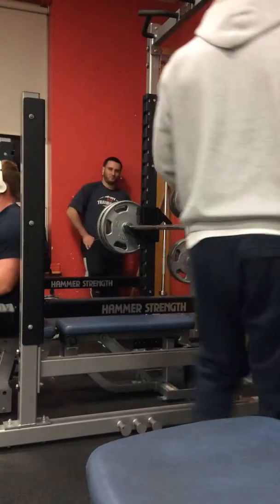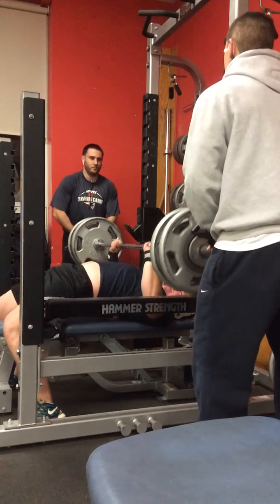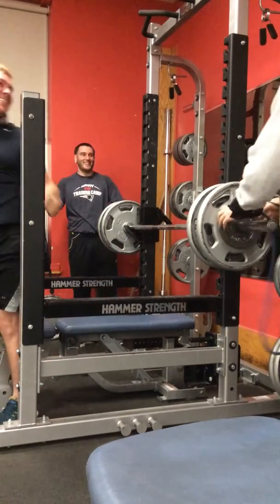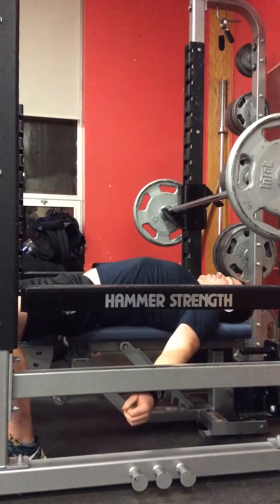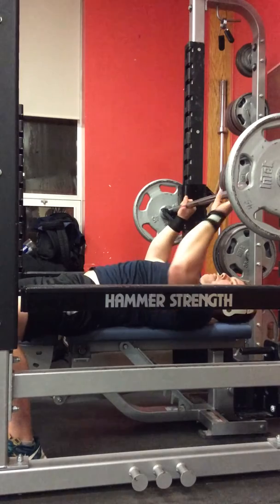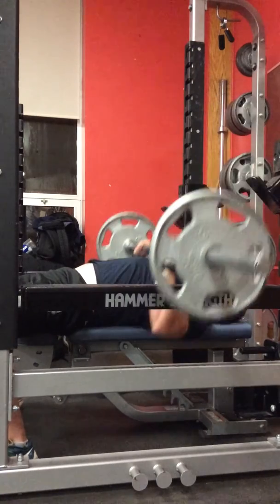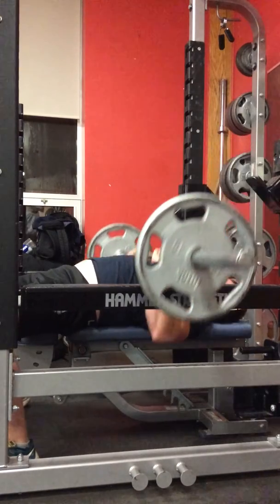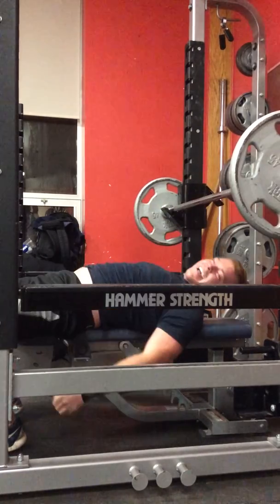GingaNinja69(AKA Hillbilly Savage) 290 Bench PR 12/8/14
The Ninja gives Sheiko a break and hits the Gorilla tits hard along with a PR
250x3 paused
290x1 PR
305x2 fiber splitting forced reps
135x33